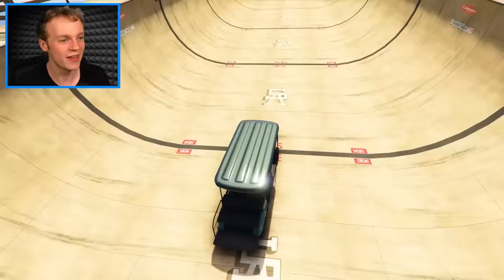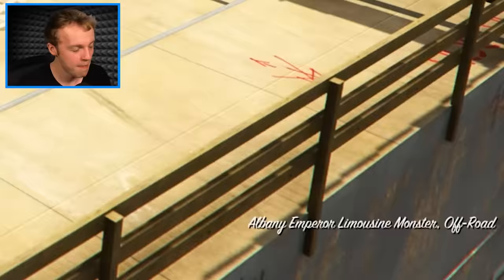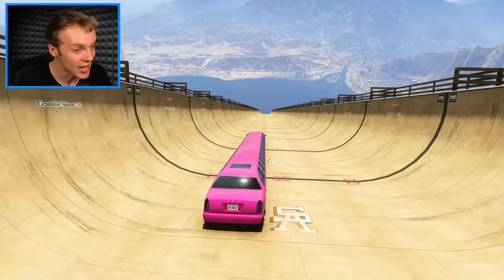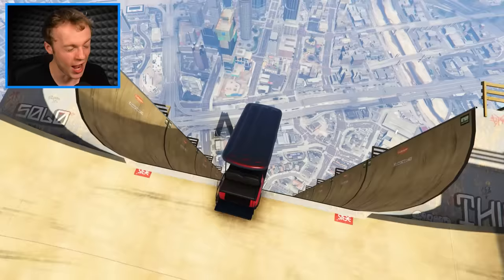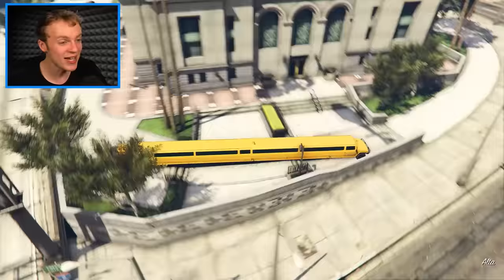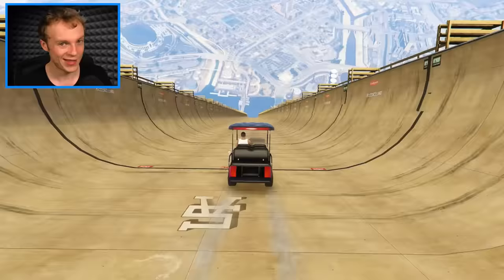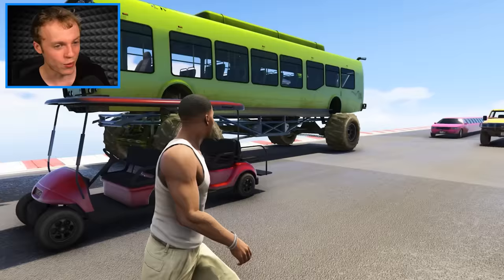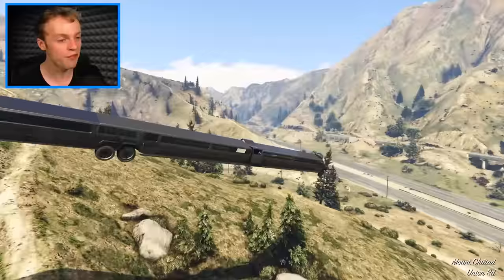WORLD'S LONGEST CARS vs MEGA RAMP in GTA 5!